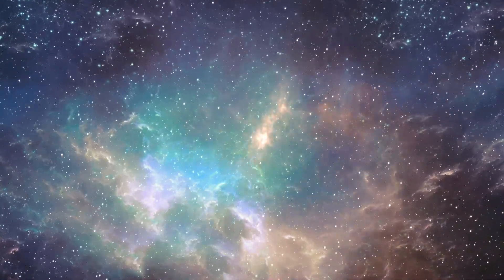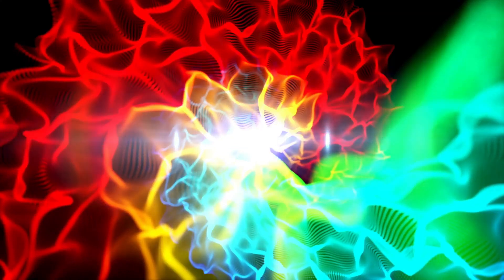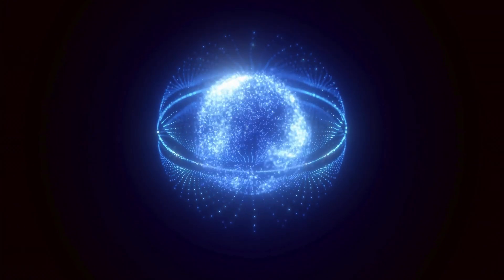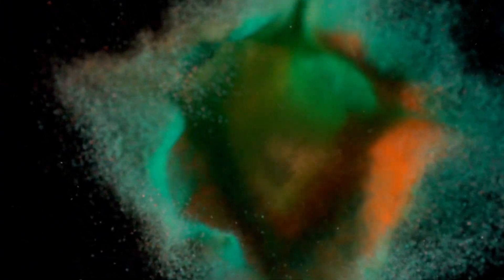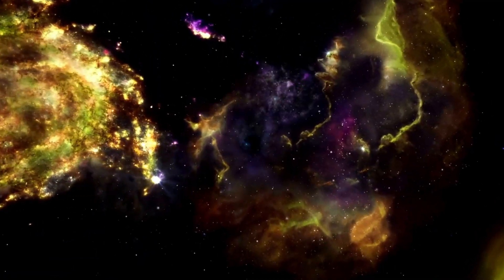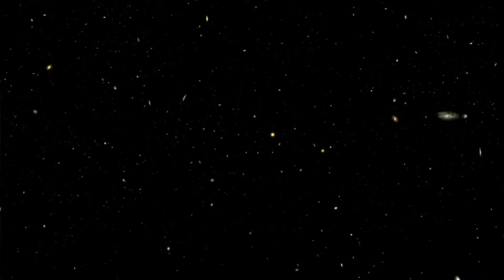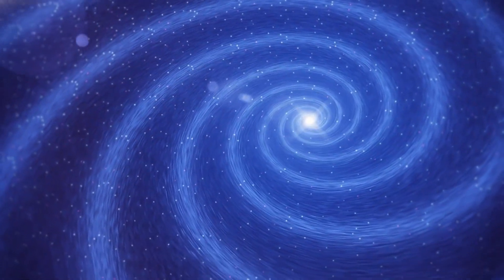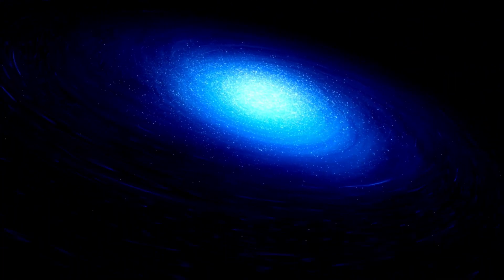Brian Cox: Something Terrifying Existed Before The Big Bang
In this captivating episode, renowned physicist Brian Cox explores the mind-boggling question of what existed before the Big Bang. Was there a universe before ours? Could the laws of physics, as we know them, have existed in some form? Join Brian as he unravels the mysteries of time, space, and the origins of our universe, challenging everything we think we know about the beginning of reality itself.

From groundbreaking quantum theories to cosmic structures beyond our comprehension, this journey takes us to the very edge of science, where facts and imagination collide.